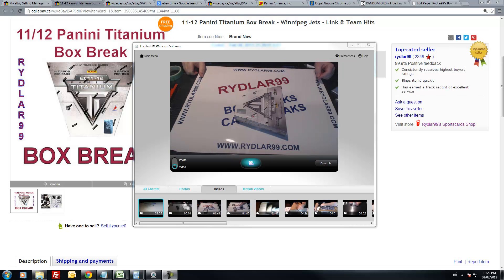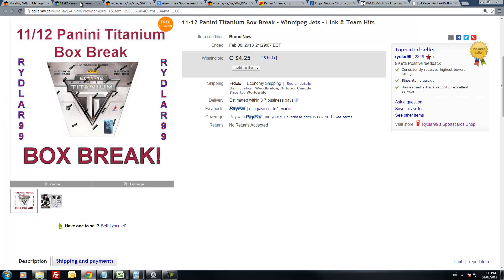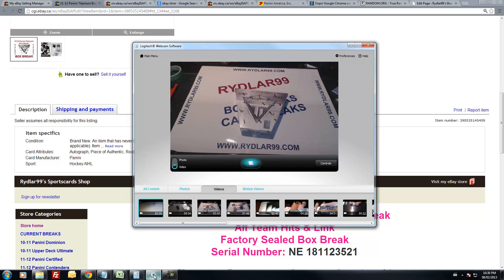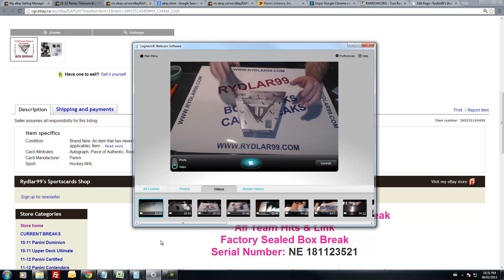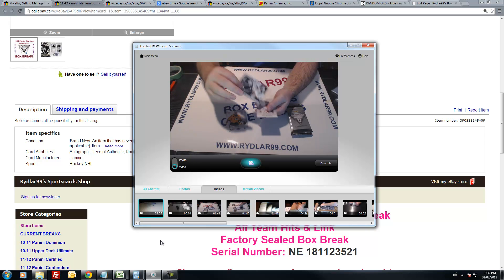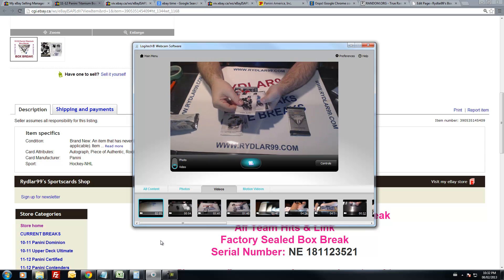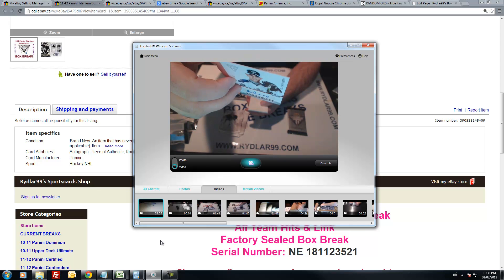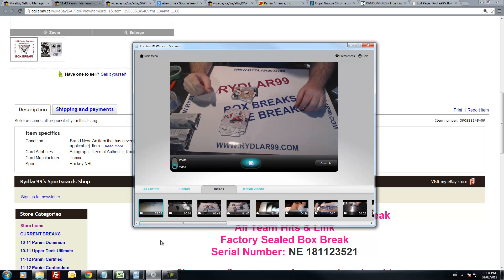11-12 Panini Titanium Box Break - NE 181123521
12-13 Panini Limited CASE Break (15 boxes)
Live on BlogTV this Sunday, Feb 10th